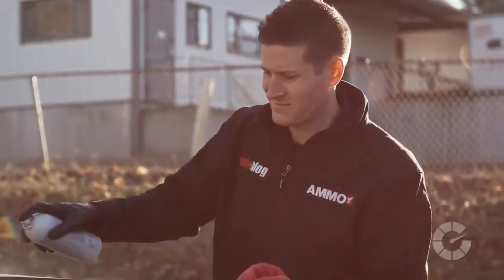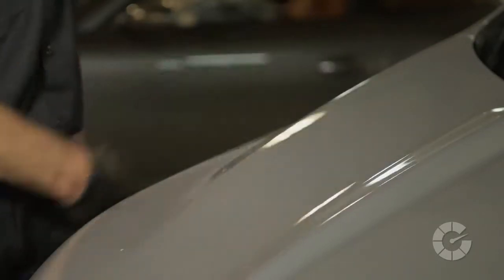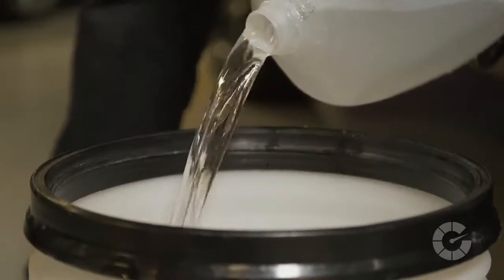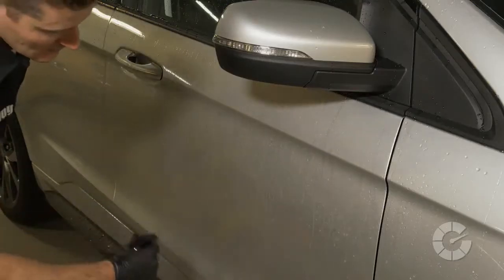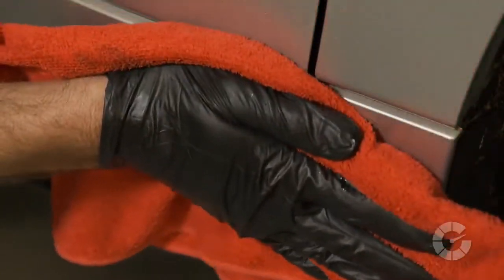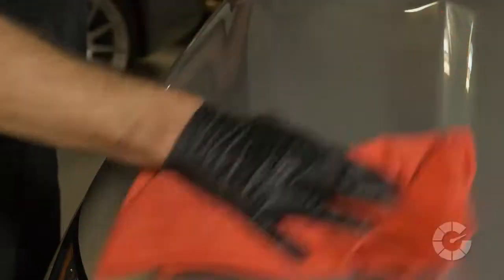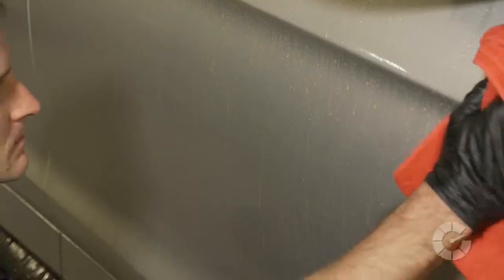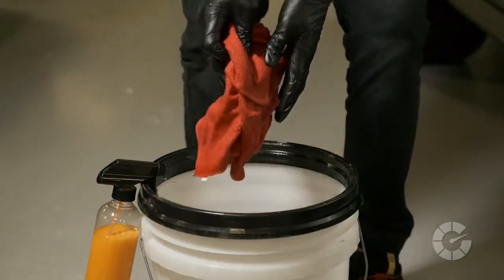Keep your car looking its best with a rinseless wash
Keep your car looking its best and save some H2O with a rinse less wash